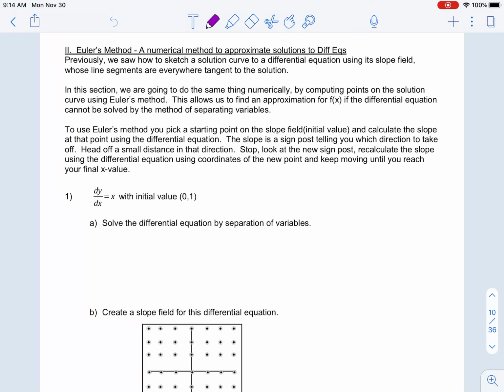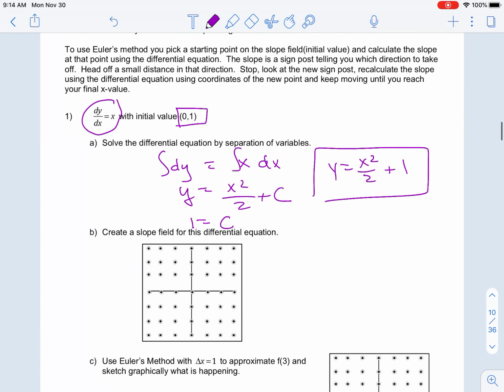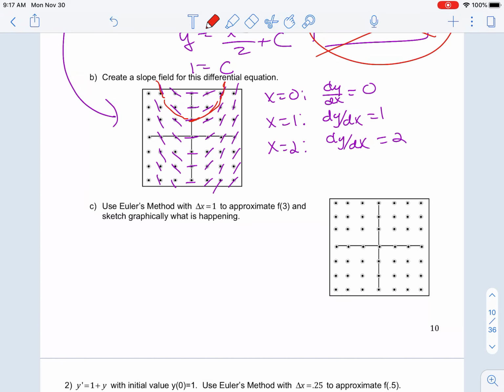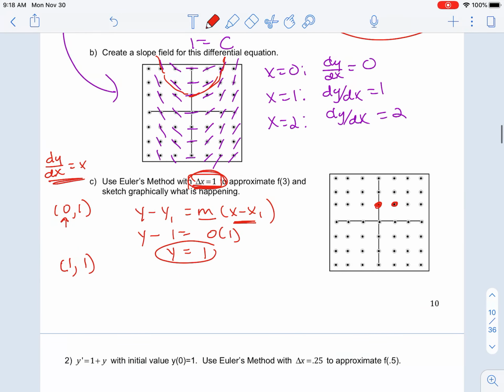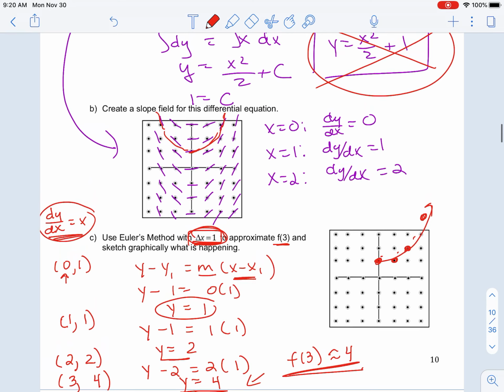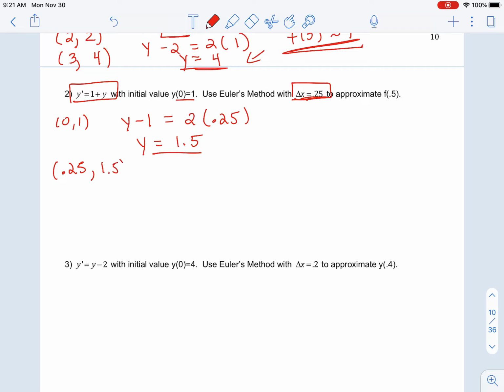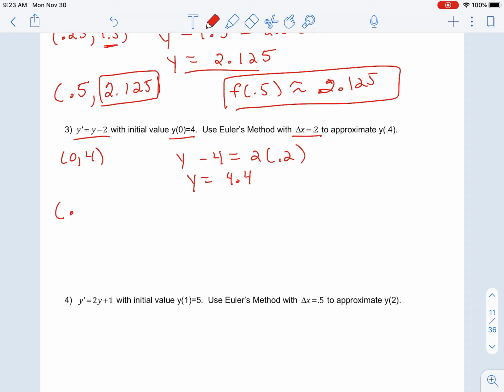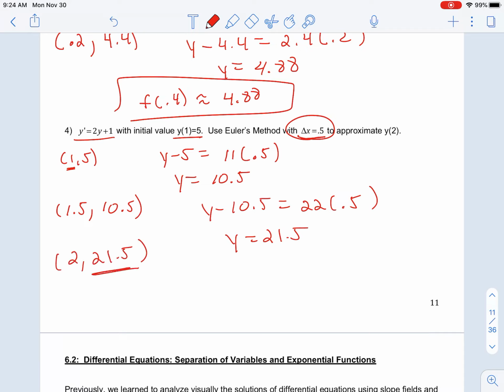Euler’s method pages 10-11